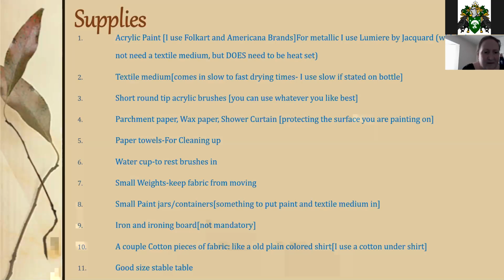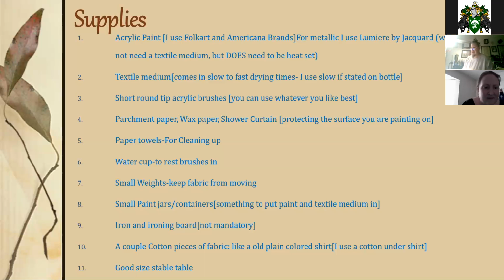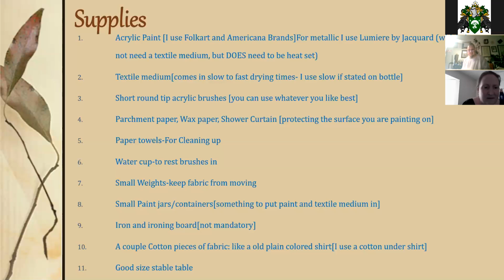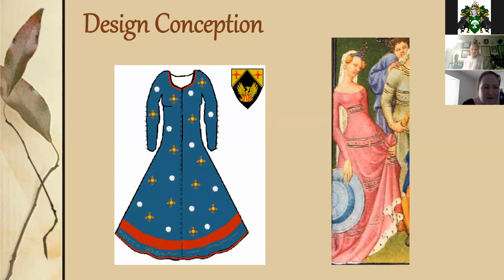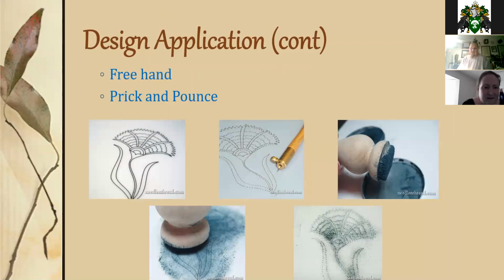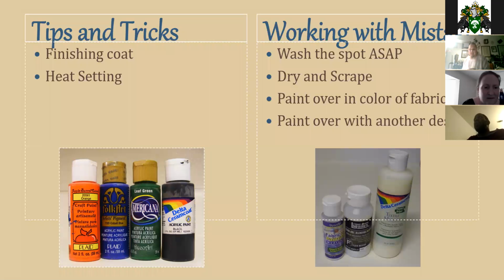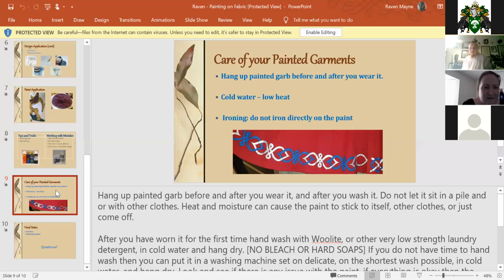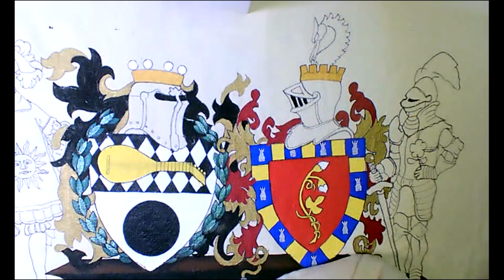Fabric Painting with Raven Mayne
How to paint on fabric